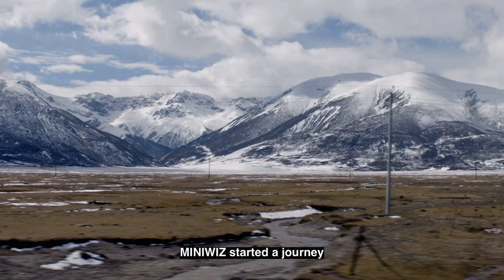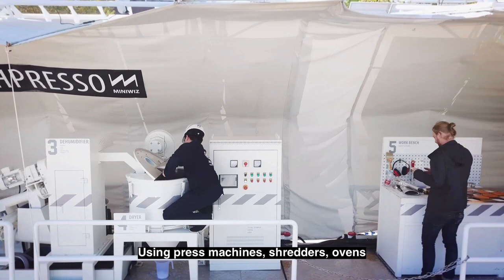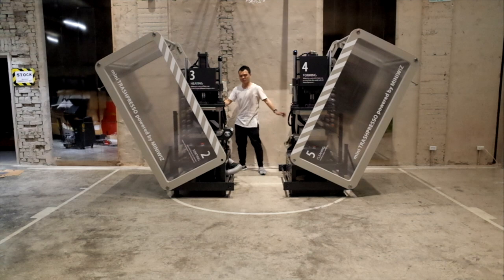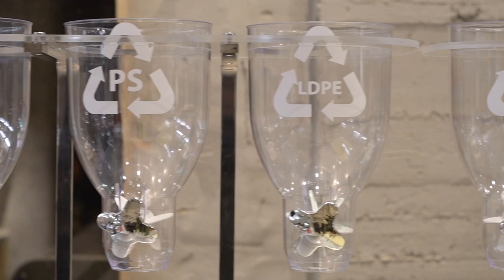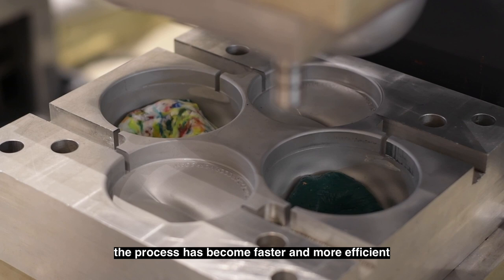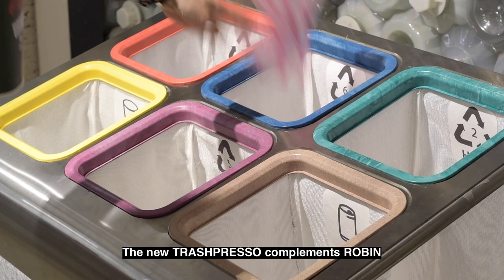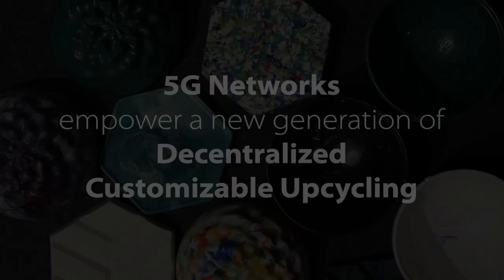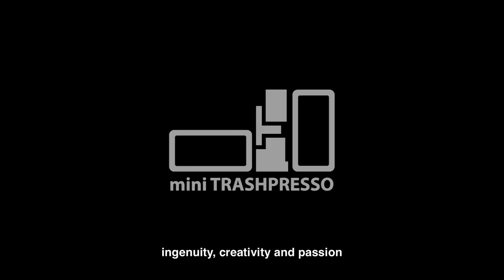miniTRASHPRESSO by MINIWIZ 2019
MINIWIZ has actively improving TRASHPRESSO to become more compact and intelligent. We are glad to announce the new “mini TRASHPRESSO” which is easier to transport and also improves energy efficiency. With the smart trash collecting system ROBIN that tracks every trash you discarded.
Together we showcase how to give new value to your unwanted item and it only takes 4 minutes to process on site.